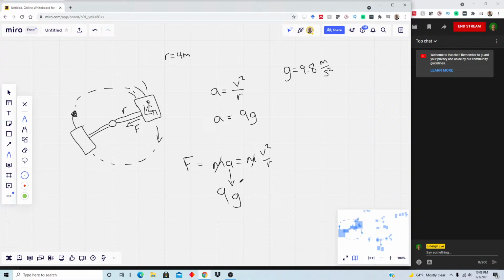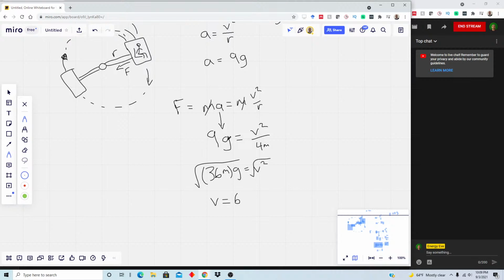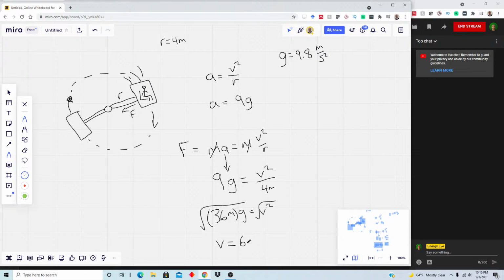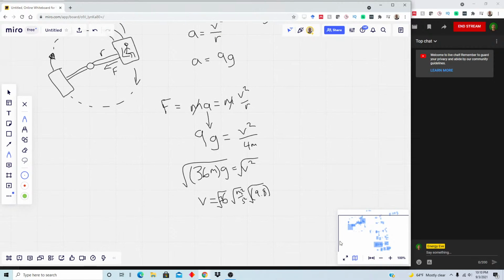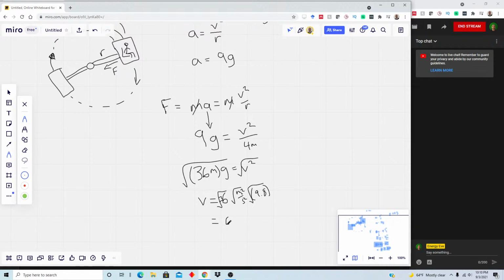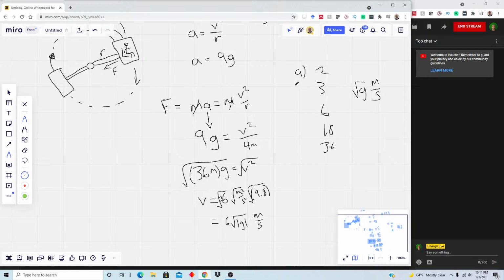Conquering the Physics GRE Episode 011-Sample Exam 1 Problem 1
Sample Exam 1 Problem 001/100

Problem statement: A centrifuge can be used to simulate large gravitational forces. Consider a centrifuge consisting of an arm of length 4 meters, rotating about a fixed pivot at constant speed. What must this speed be to simulate a gravitational acceleration of 9g?